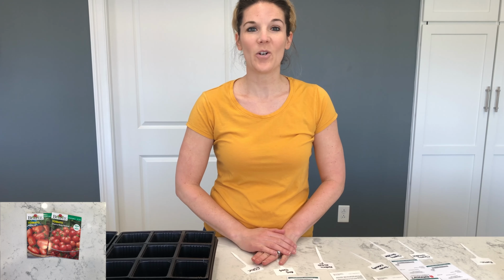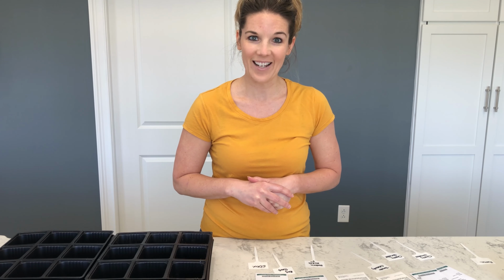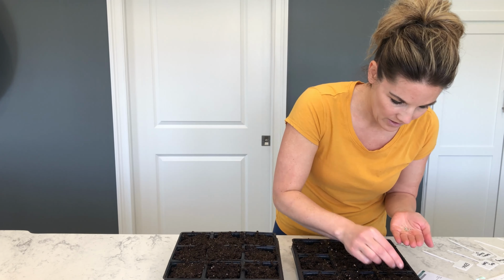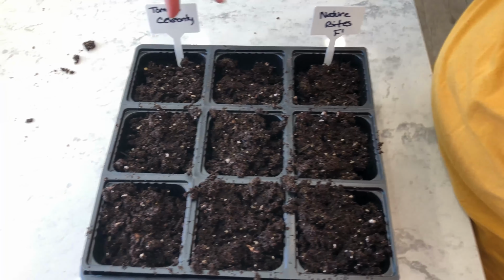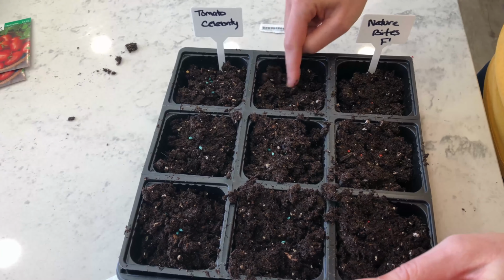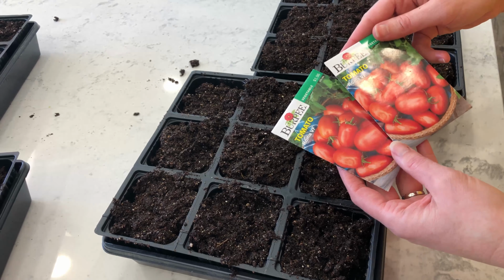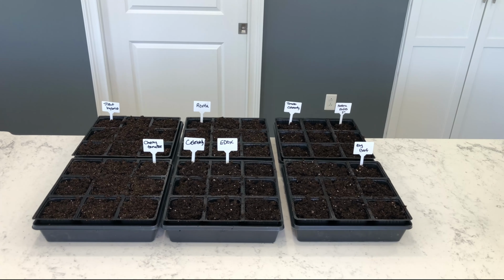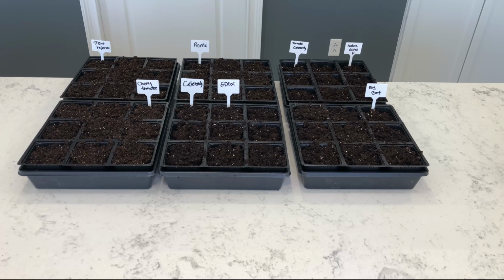How to Plant Tomatoes from Seeds 2021 🌱🍅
Starting my tomato seeds from scratch. I have a good selection of seeds this year with some new varieties I haven't tried before. Very excited to see how the new LED grow light system works. No more chasing the Sun in the house like years pass! Hoping to get a good start and get them in the ground!
I get my tomato seeds🍅:
Johnny's Selected Seeds
Burpee Seeds